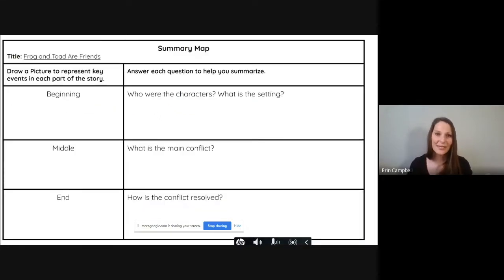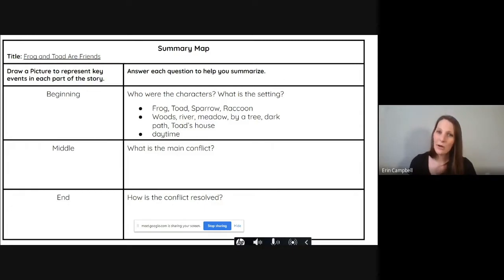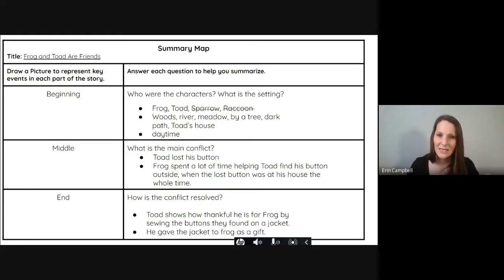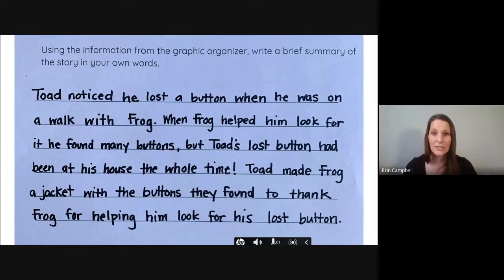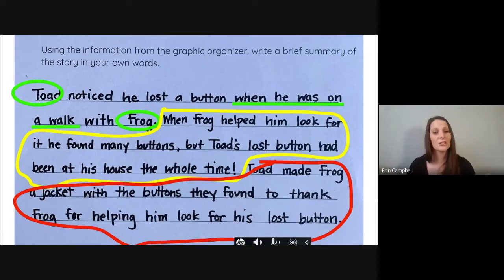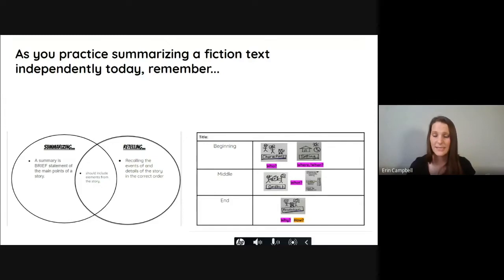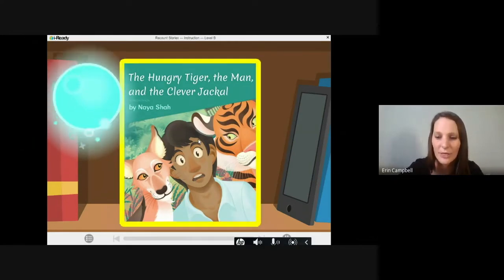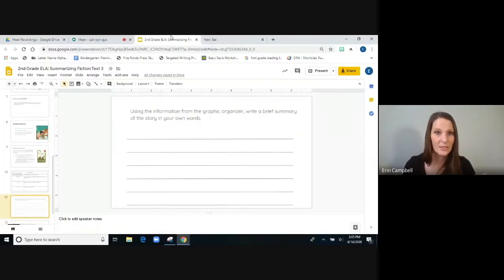RPS 2ndELA SummFiction week3 day3